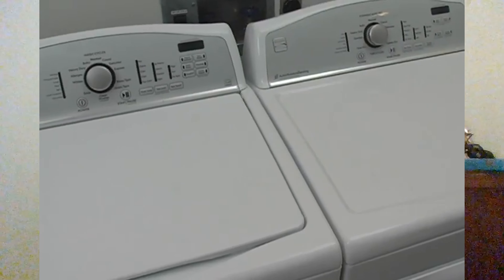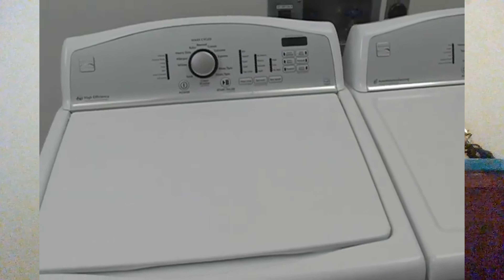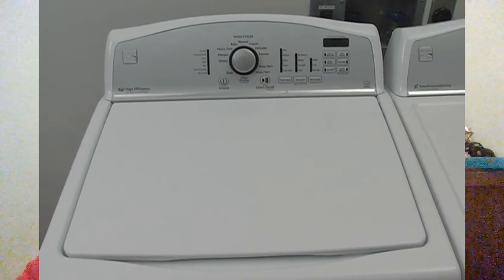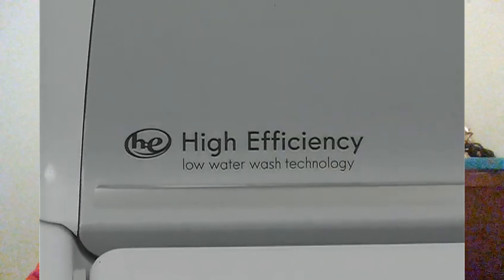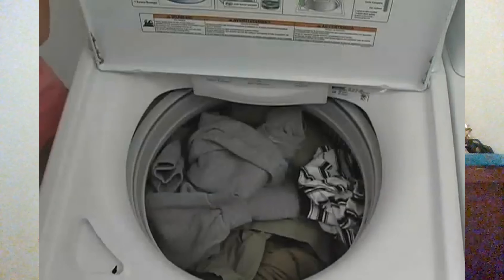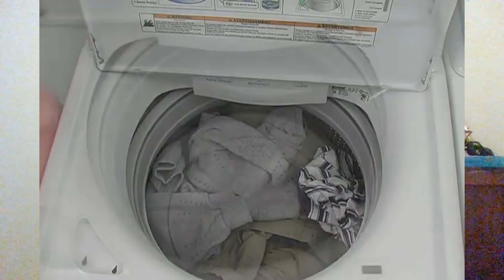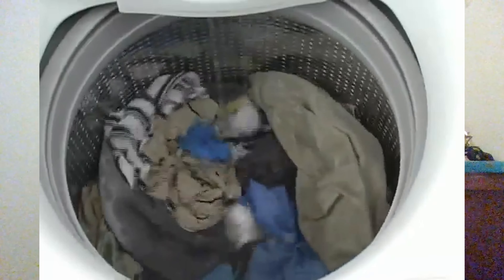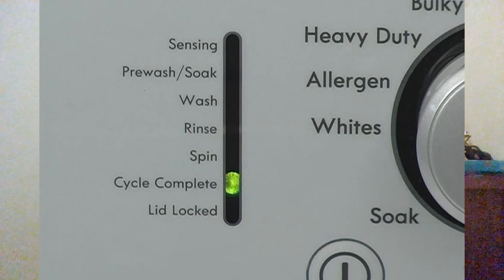What to Expect from Your Kenmore High-Efficiency Top-Load Washer